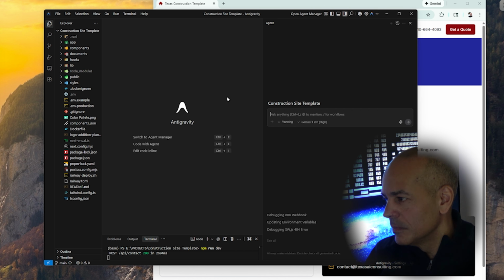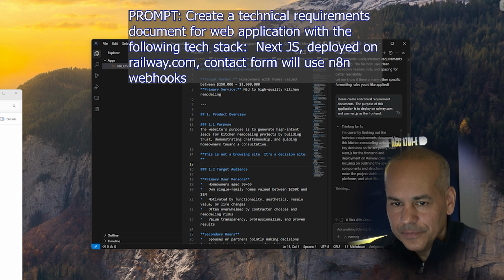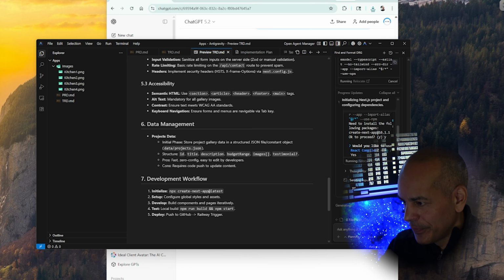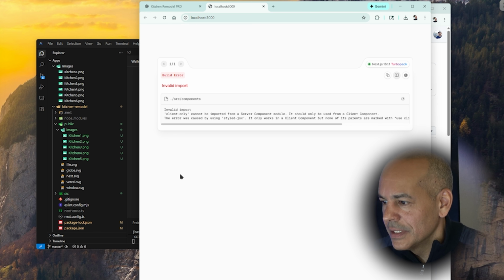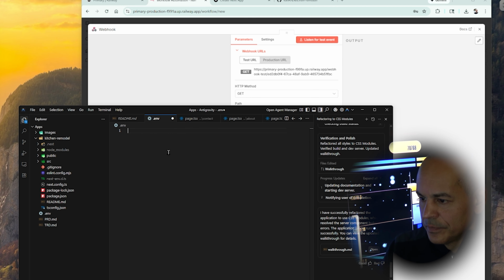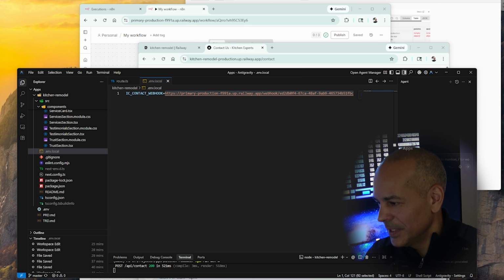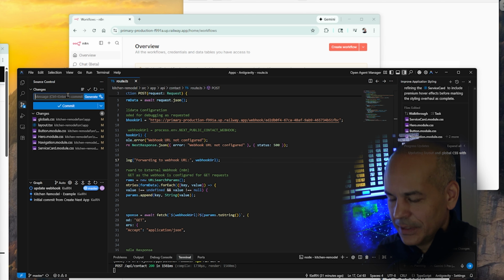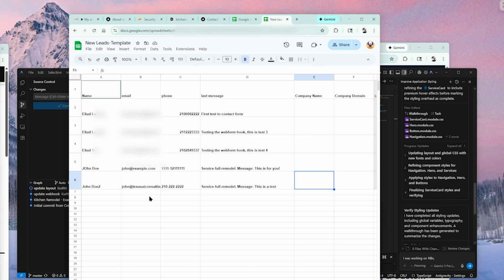How I Build $1,000+ Websites at Warp Speed Next js, n8n, & Railway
Stop Fighting Website Builders: Build Your Digital Warp Drive 🚀
Stop fighting with rigid website builders. You should be able to create the website or app you want on your own terms and own your own code. In this video, I’m showing you how to build your digital architecture so you can start at warp speed.

We are using Google’s Anti-gravity to build a Next.js front end with an end-to-end back end deployed through Railway.com. This is the exact system I use to sell professional-grade, thousand-dollar websites.

📍 VIDEO CHAPTERS

00:00 — Stop Fighting Website Builders
00:09 — Meet the Architect: Commander Lamboy
00:47 — Live Demo: Theme Swapping & Form Testing
02:52 — Initializing Your Project Folders
04:32 — Creating the Product Requirement Document (PRD)
08:16 — Generating High-End AI Assets & Galleries
10:56 — Understanding CI/CD Architecture
14:11 — Connecting Your GitHub "Library"
21:54 — Launching Localhost & Troubleshooting
23:34 — Railway.com Deployment Setup
27:38 — The Brains: n8n Webhooks & Environment Variables
36:02 — Building the CRM Handshake (Google Sheets)
44:10 — Custom Domains & Cloudflare DNS
48:18 — Final Flight Check: End-to-End Success

IDE: Google Anti-gravity (Next.js focus)
Deployment: Railway.com
Automation: n8n
DNS: Cloudflare
CRM Fulfillment: GoHighLevel

ABOUT TEXAS AI CONSULTING
We help traditional Texas businesses ($1M–$10M revenue) unlock growth through ROI-driven AI automation and professional digital infrastructure.